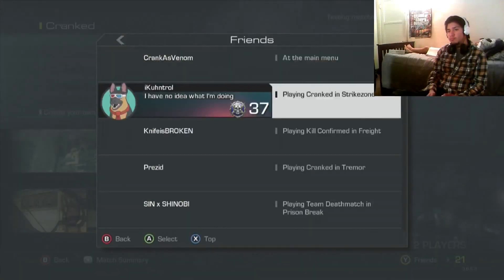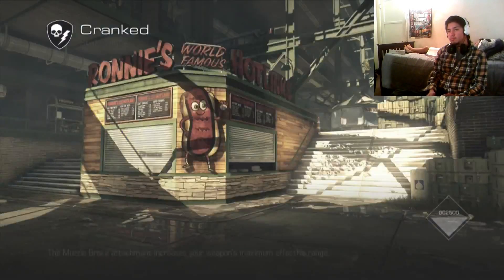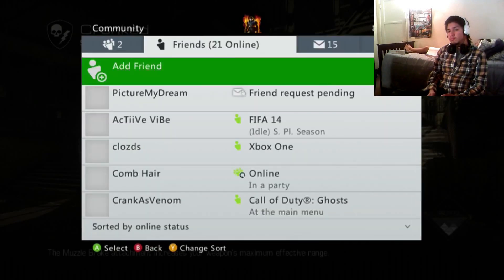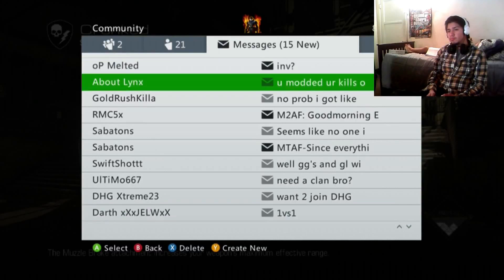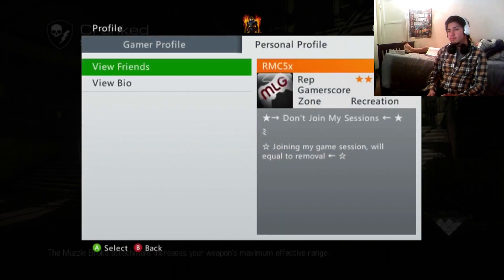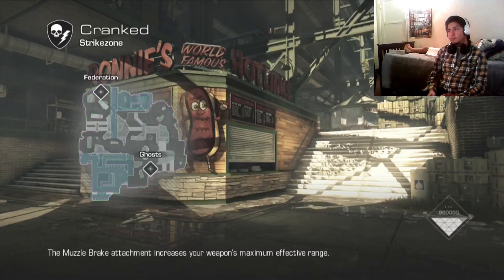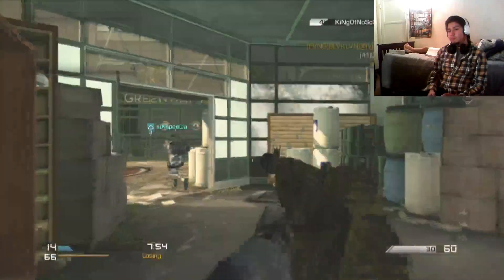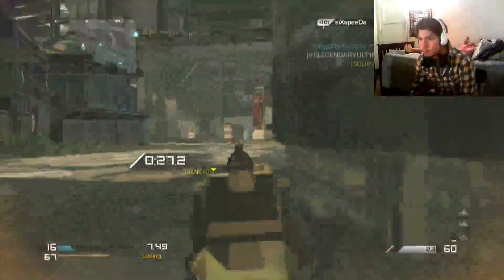Fast Helo Pilot 00.43 Sec !! Cod Ghosts